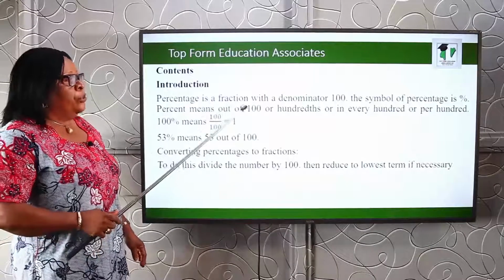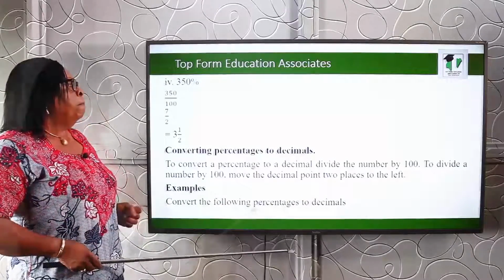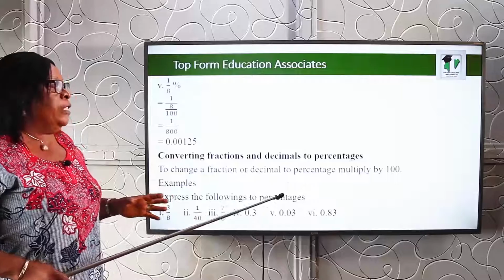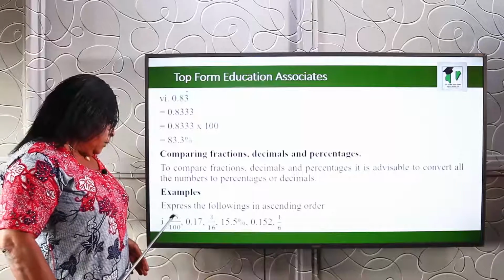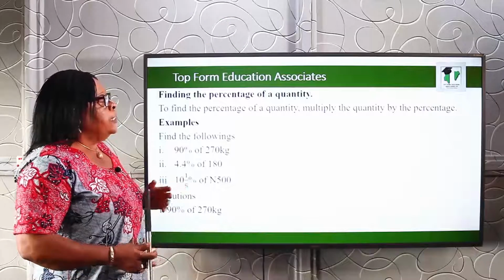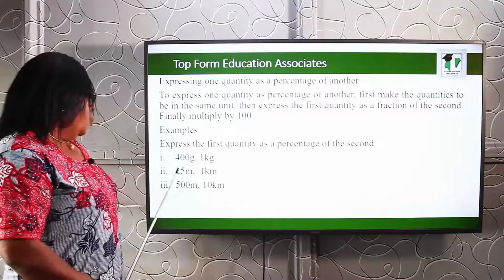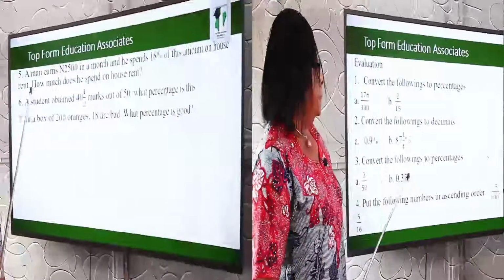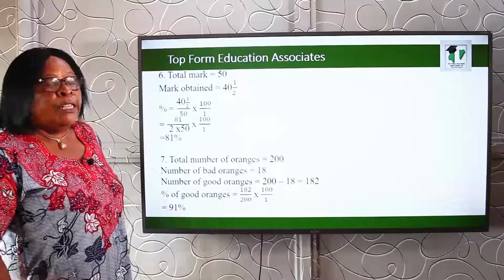J1 004 PERCENTAGES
In this lesson, you will learn how to convert fractions to percentages and also how to solve word  word problems involving fractions and percentages